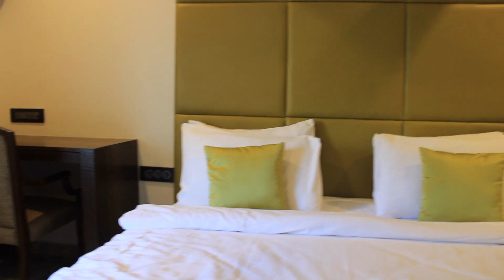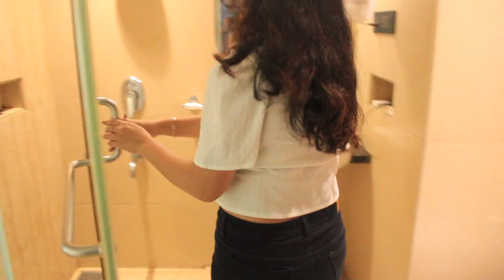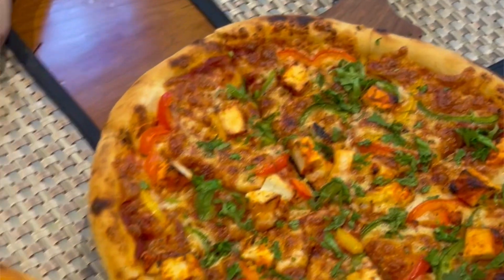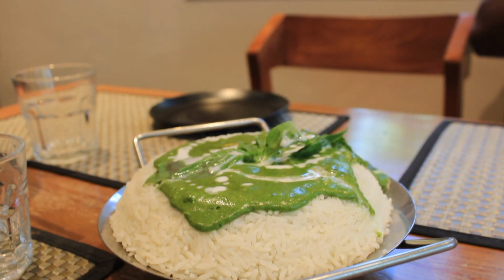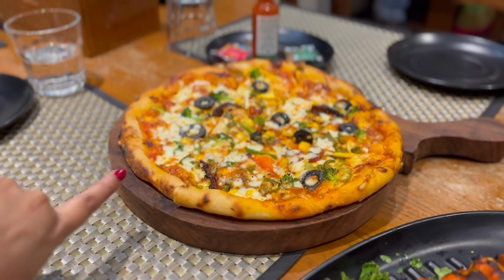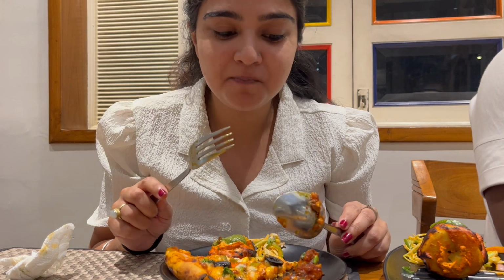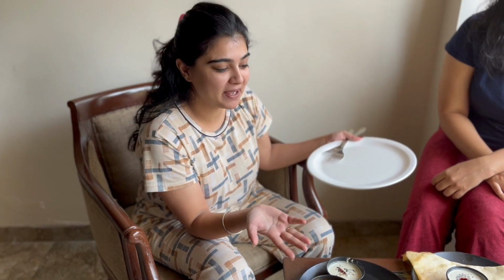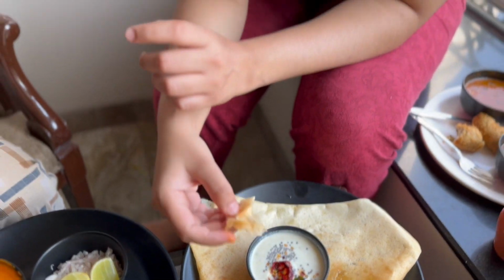Budget Staycation In Thane With Delicious Food| Hotel Vits Sharanam Thane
Location-
Hotel Vits Sharanam
Service Road, Eastern Express Highway, Teen Hath Naka Flyover, opp. Ramkrishna Nagar, Thane, Maharashtra 400604

Also special thanks to my loving friends for making this staycation so special.